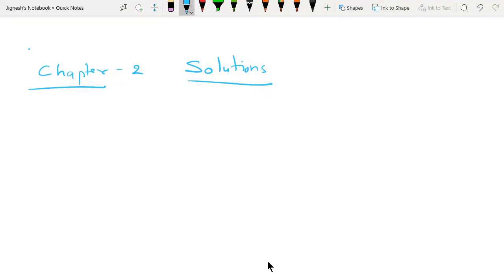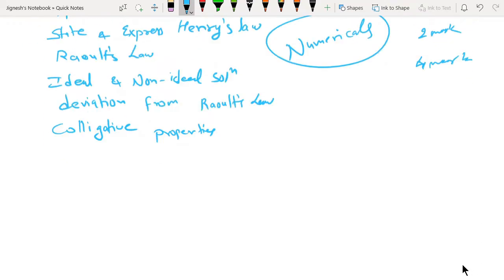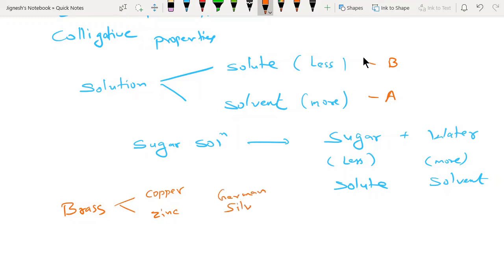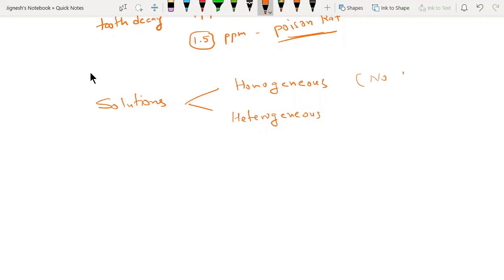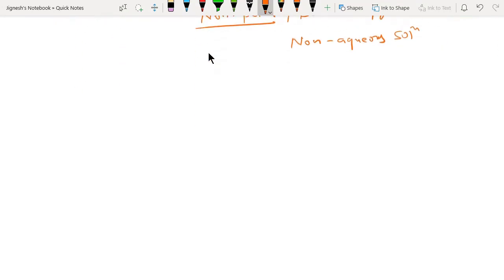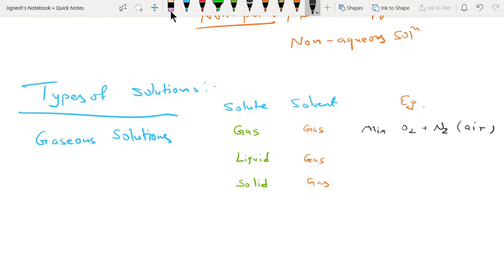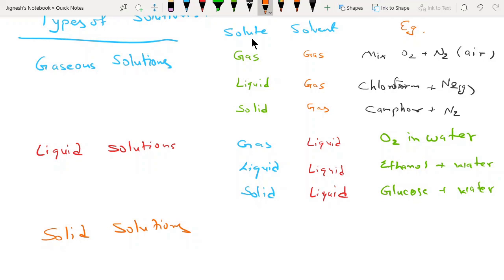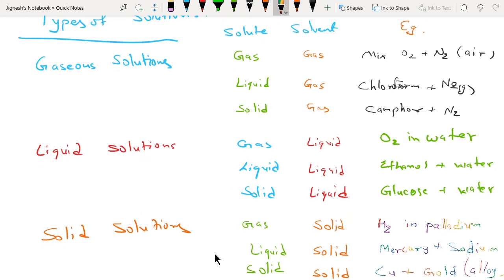CHapter 2 Solutions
Gujarat board
NCERT TExt book